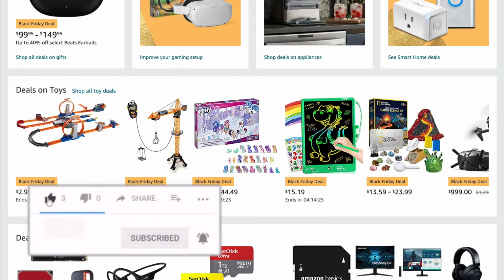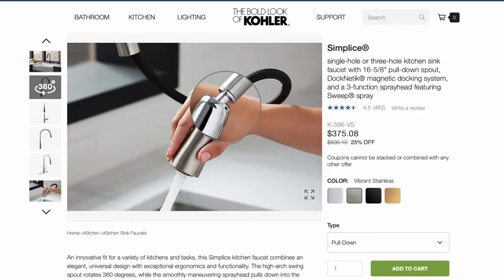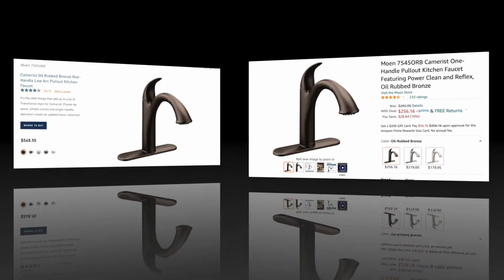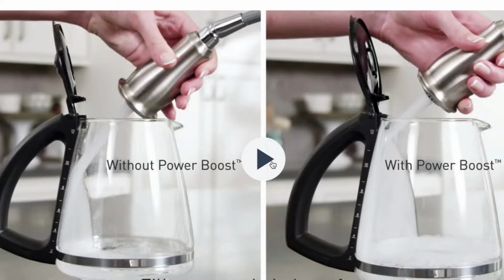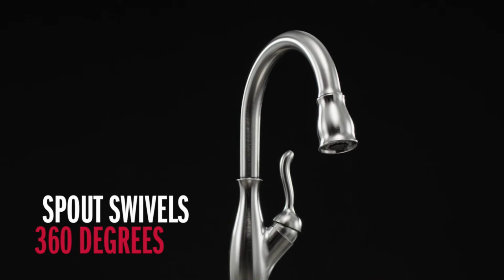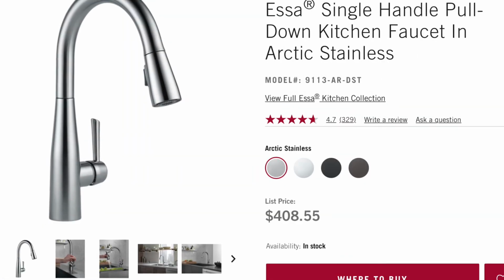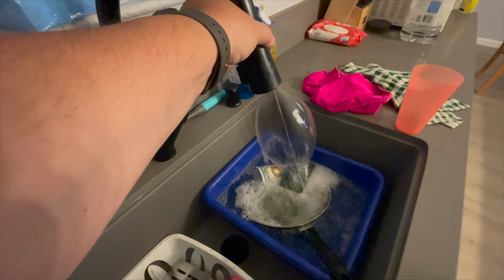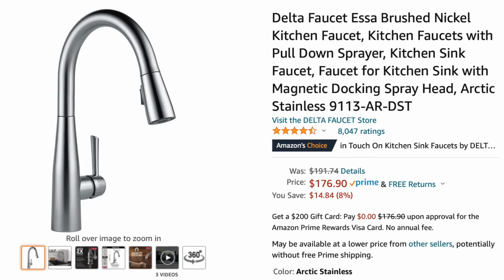Top 5 Best Kitchen Faucets on Amazon for Black Friday and Cyber Monday 2021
KOHLER 596-VS Simplice Pull Down Kitchen Faucet, High Arch, Vibrant Stainless

Moen 7545ORB Camerist One-Handle Pullout Kitchen Faucet Featuring Power Clean and Reflex, Oil Rubbed Bronze

Moen 7594SRS Arbor One-Handle Pulldown Kitchen Faucet Featuring Power Boost and Reflex, Spot Resist Stainless

Delta Faucet Leland Brushed Nickel Kitchen Faucet, Kitchen Faucets with Pull Down Sprayer, Kitchen Sink Faucet, Faucet for Kitchen Sink, Magnetic Docking Spray Head, SpotShield Stainless 9178-SP-DST

Delta Faucet Essa Brushed Nickel Kitchen Faucet, Kitchen Faucets with Pull Down Sprayer, Kitchen Sink Faucet, Faucet for Kitchen Sink with Magnetic Docking Spray Head, Arctic Stainless 9113-AR-DST

Equipment I use:

Professional Grade 2 Lavalier Lapel Microphones Set for Dual Interview

Targus Grypton Pro XL Flexible Tripod with GoPro Hero Attachment

LED Ring Light & Selfie Ring Light

Selfie Stick Tripod,54" Extendable Tripod Stand

Silicon Power 2TB Rugged Portable External Hard Drive Armor